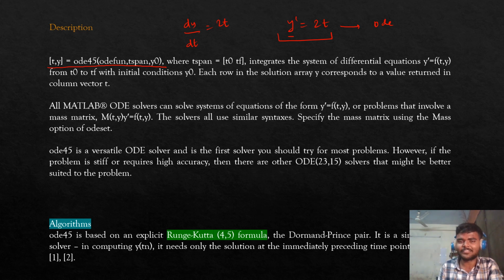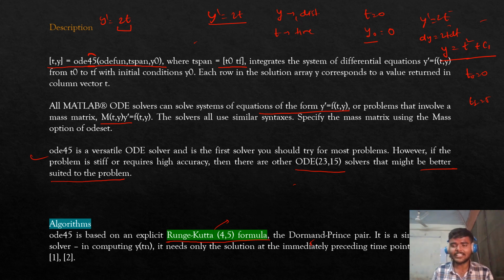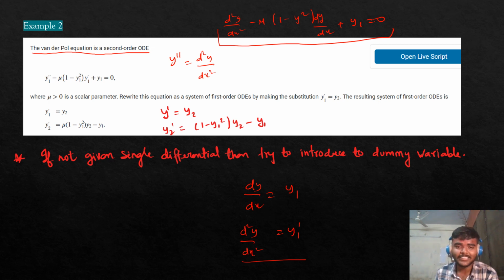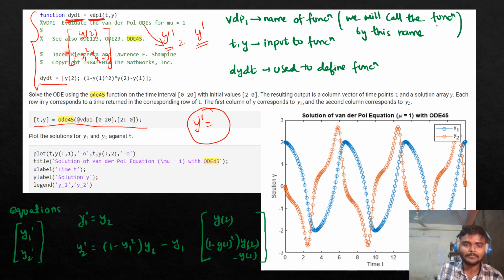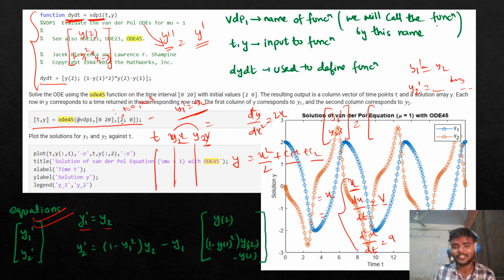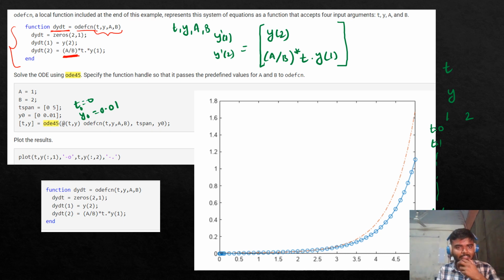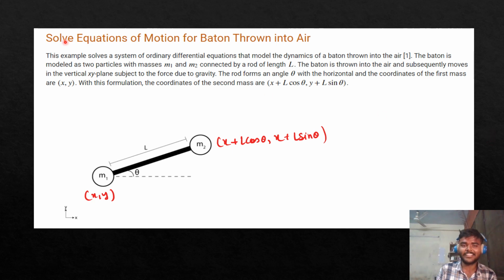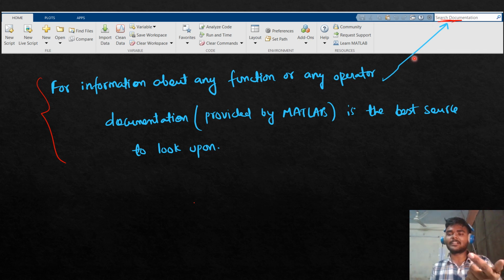Solving ODE using MATLAB Ode45 Workshop (Complete Lecture)| By Anjeet Kumar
Solving Ordinary differential Equations using MATLAB Ode45 Workshop